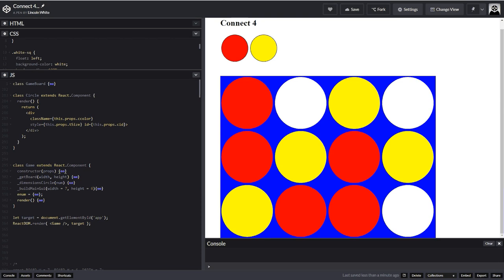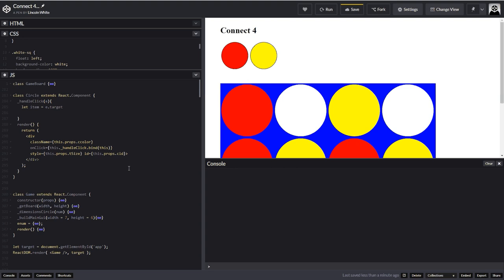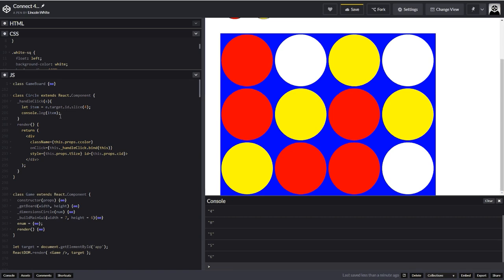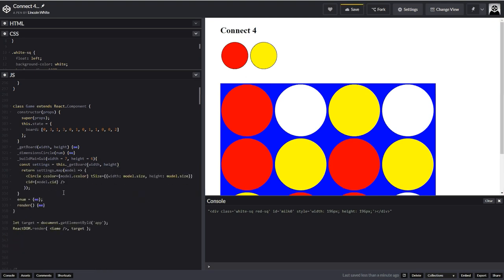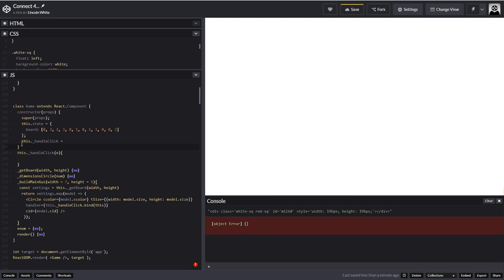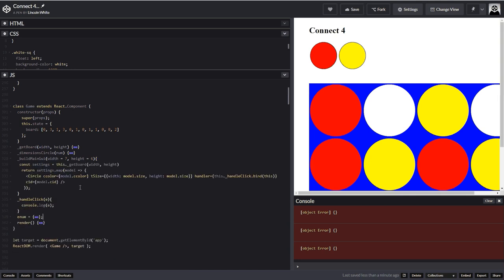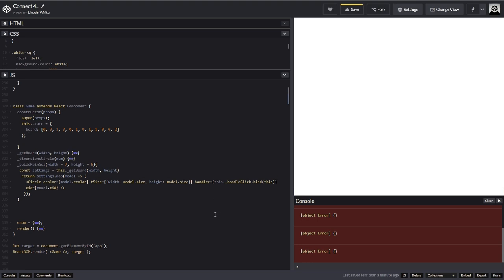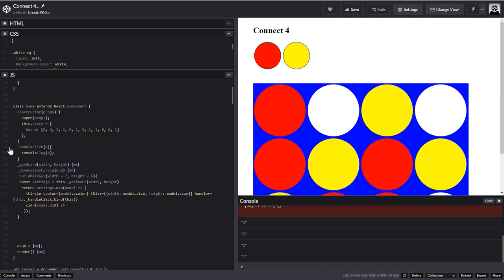Javascript ReactJs Connect4 - #20 Setting up synthetic events